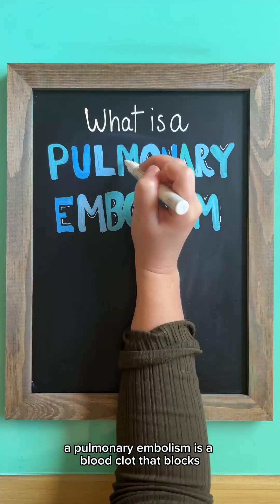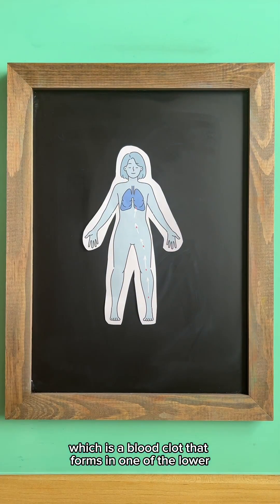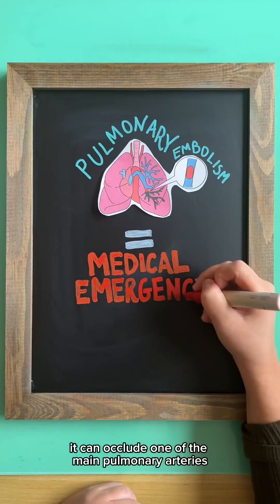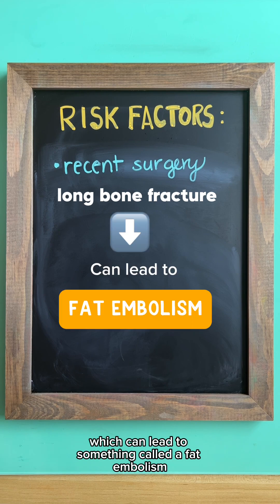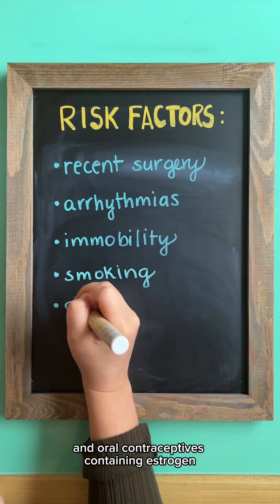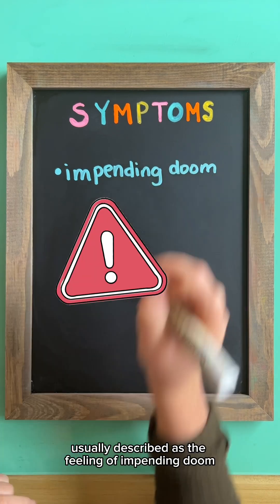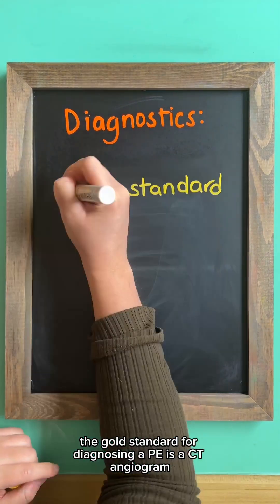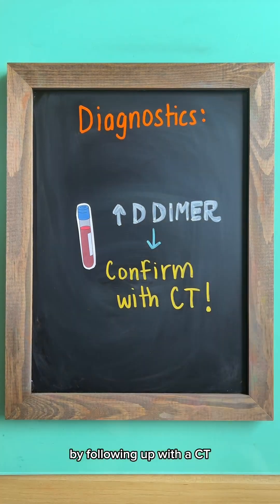Pulmonary Embolism NCLEX Review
🫁 PULMONARY EMBOLISM 🚨

A pulmonary embolism is a MEDICAL EMERGENCY 🆘 and a key disorder you MUST know for nursing exams.

Here are some key things to keep in mind when taking exams:

🌟 If you see the symptom "impending doom", start thinking possible PE

🌟 If the question says the d-dimer is elevated, you MUST confirm with a CT- cannot be diagnosed off the d-dimer alone!

🌟 If the patient is exhibiting SUDDEN respiratory distress and anxiety, and the question states they have just had surgery, been immobile, etc. recently, alert your brain for possible PE!

I hope you find these tips helpful not only for your exams but for when you're taking care of your patients in real clinical scenarios 💕

🩺 Share this with another amazing future nurse!